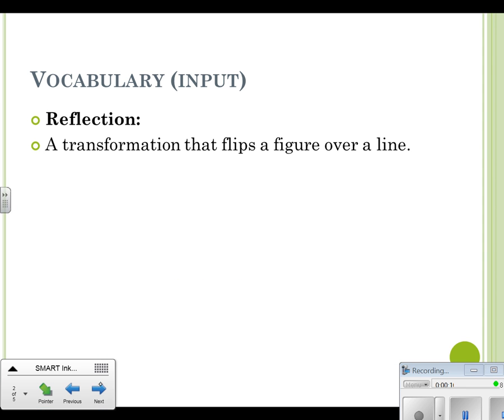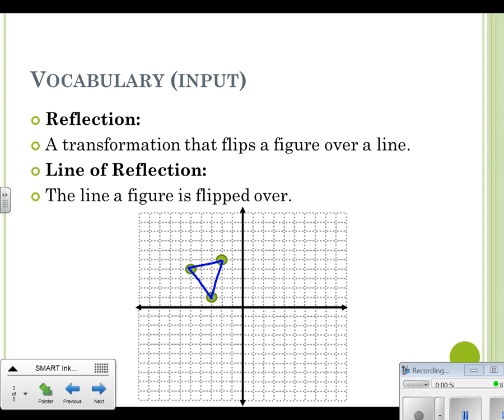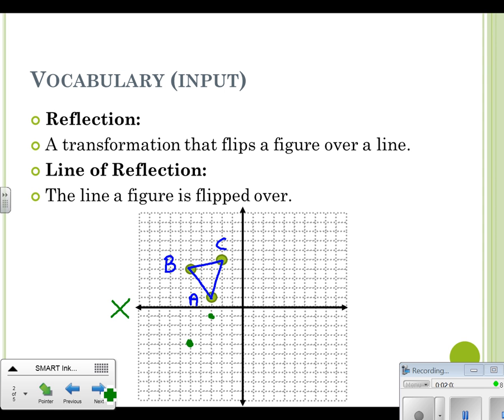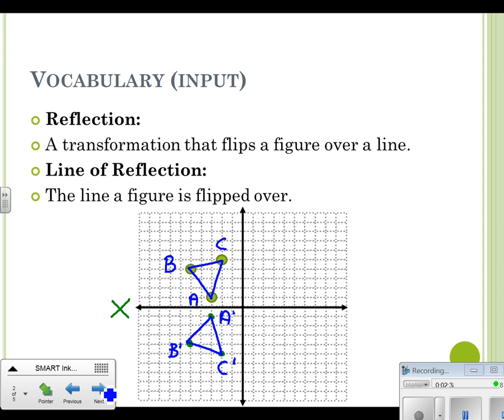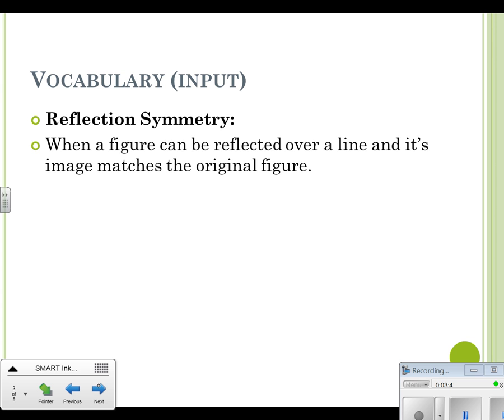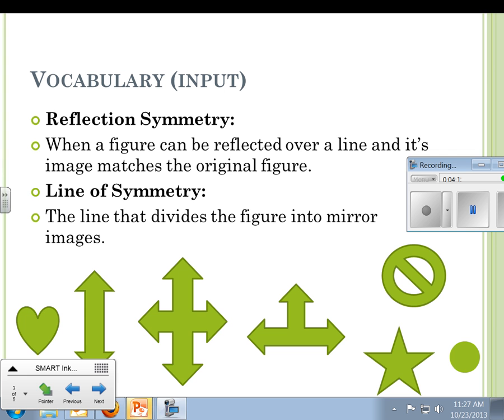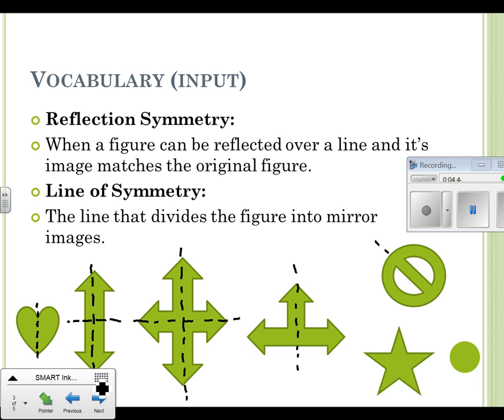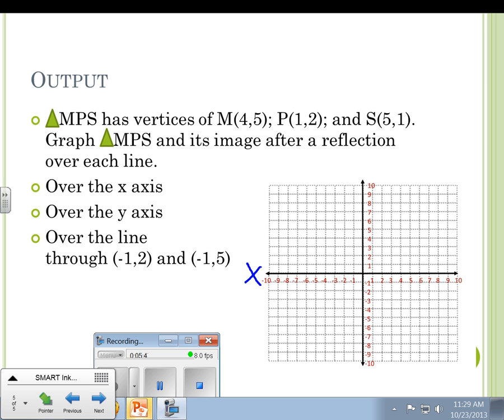3 7 Reflections and Symmetry